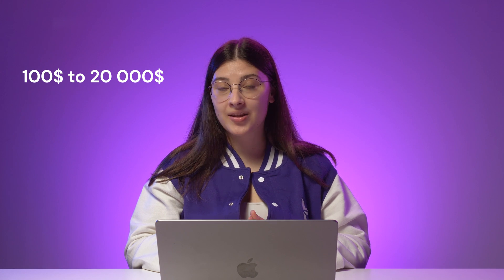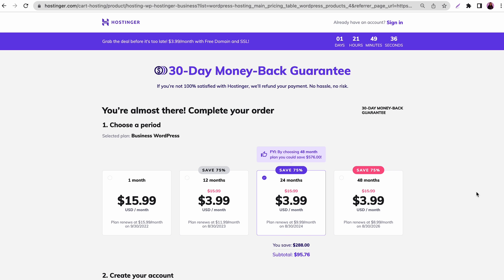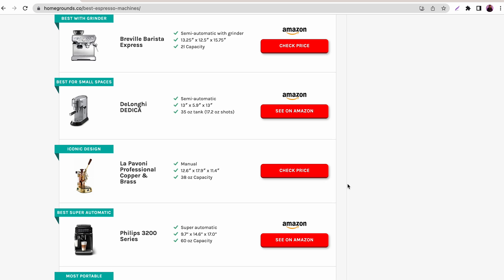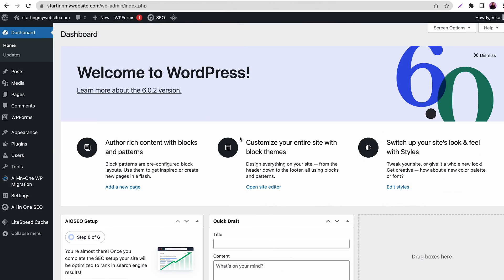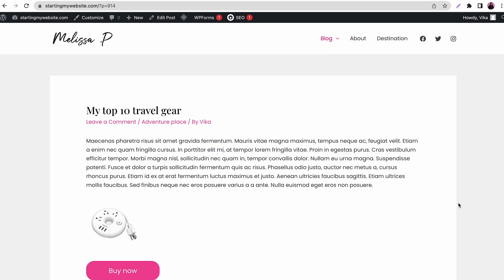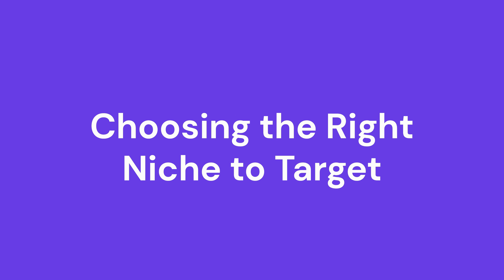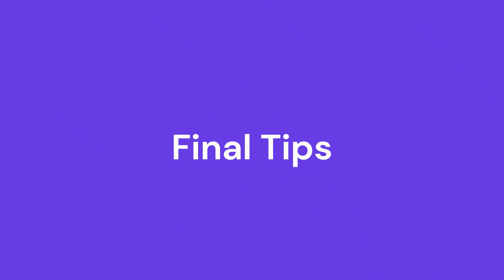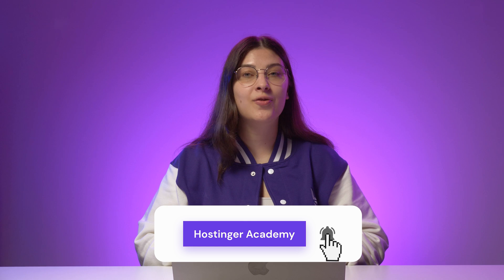How to Build an Amazon Affiliate Website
Find out how to build an Amazon affiliate website and make passive income online. Start your affiliate marketing journey today with Hostinger web hosting
💥 Use the discount code AFFILIATE10 to get 10% OFF!

Want to become a successful Amazon affiliate? Watch this video to learn the steps on how to build an Amazon affiliate website and start earning money online. This video explains all you need to know about the Amazon affiliate program and how to be a part of it.
📌 Handy Links
10 Best WordPress Affiliate Plugins to Boost Your Sales – Hostinger Tutorial
Amazon Associates Program Standard Commission Income Statement
⭐  Follow Us ⭐
🕒  Timestamps
00:00 - Intro
01:34 - Choosing a Suitable Hosting Plan
02:56 - Customize Your Affiliate Website
05:41 - How to Become an Amazon Affiliate?
06:56 - Choosing the Right Niche to Target
08:44 - How to Get the Amazon Affiliate Links
09:35 - Tracking Analytics and Promotion
10:13 - Final Tips
11:03 - Outro
🟪 What Is the Amazon Affiliate Program?

A popular affiliate program that gives registered affiliates 1-20% commission. With the Amazon affiliate program, you can earn $100-$20,000/month on average.

1️⃣ Choose a Reliable Hosting Plan

Get a hosting plan with great uptime that can handle high traffic. Consider its storage, server, features, interface, and support.

2️⃣ Customize Your Affiliate Website

Choose a lightweight and SEO-friendly theme for your site. Use a page builder for easy customization and get an eCommerce plugin to help add products to your site.

🟪 How to Become an Amazon Affiliate?

Sign up for the Amazon affiliate program and set up your website. Make sure to check the requirements before you apply.

🟪 Choosing the Right Niche to Target

Find a niche to increase conversion rate and optimize your content. Watch this video to learn how to find the right niche.

🟪 Tracking Analytics and Promotion

Track your progress, from traffic to conversions, to understand what has been working and needs improvement. Use social media platforms to promote your affiliate website.

That’s it! Now you know how to build an Amazon affiliate website.